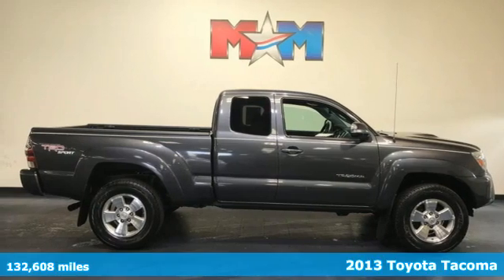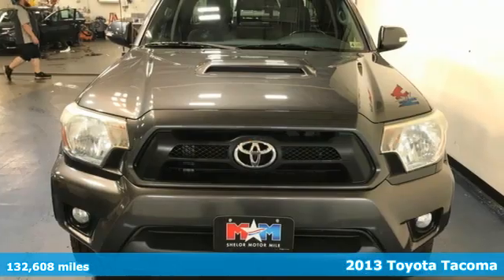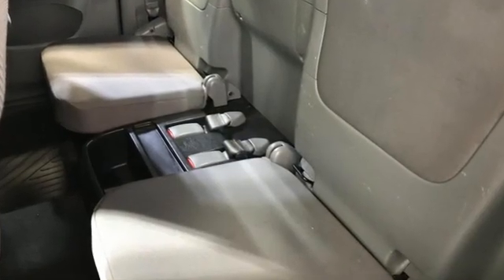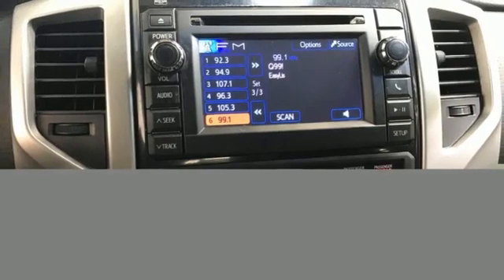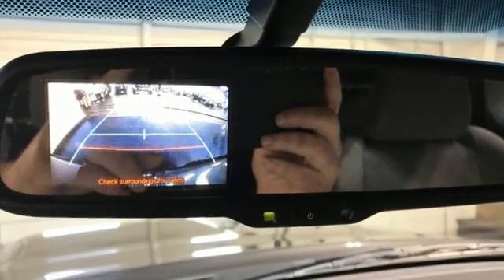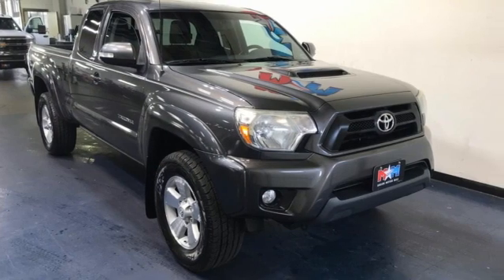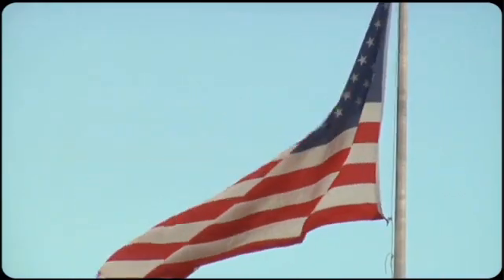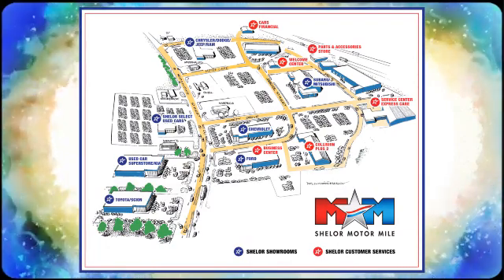Used 2013 Toyota Tacoma Christiansburg VA Blacksburg, VA DC210279B - SOLD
Year: 2013
Make: Toyota
Model: Tacoma
Trim: Extended Cab Pickup
Engine: 4.0L V6 Cylinder Engine
Transmission: AUTOMATIC
Color: Magnetic Gray Metallic
Interior: Graphite
Mileage: 132608
Stock #: DC210279B
VIN: 5TFUU4EN5DX058247
Magnetic Gray Metallic exterior and Graphite interior, Tacoma trim. Very Good Conditon. iPod/MP3 Input, Bluetooth, CD Player, 4x4, TRD SPORT PKG, TOWING PKG, Hitch, Local Trade-In. Auction Cars on the Motor Mile provides another vehicle segment to our already considerable selection. These are vehicles that did not meet our retail standards for Shelor Used Car Certification, but still provide affordable transportation. Some vehicles may have mechanical issues. The inspection process includes an internal inspection as well as a State Inspection. Not all mechanical issues will be known at the time of inspection or at the time of sale. These vehicles include a 30 Day 1,000 mile limited powertrain warranty where the dealer will pay 25% of parts and labor for a covered repair and customer pays 75% of parts and labor for a covered repair. All service work must be performed by a Shelor service facility. br /br /KEY FEATURES INCLUDEbr /4x4, iPod/MP3 Input, Bluetooth, CD Player. MP3 Player, Electronic Stability Control, Bucket Seats, Brake Assist, 4-Wheel ABS. br /br /OPTION PACKAGESbr /TRD SPORT PKG sport suspension w/Bilstein shocks, 17 alloy wheels, P265/65R17 tires, hood scoop, color-keyed grille surround, color-keyed bumpers, color-keyed pwr exterior mirrors w/turn signals, color-keyed door handles, color-keyed overfenders, sliding rear window w/privacy glass, 115V/400W pwr outlets, fog lamps, remote keyless entry, cruise control, variable speed wipers, sport water-resistant fabric seats w/driver lumbar support, metallic tone instrumental panel, leather-wrapped steering wheel w/audio controls, leather-wrapped shifter br /br /Tax DMV Fees & $597 processing fee are not included in vehicle prices shown and must be paid by the purchaser. Vehicle information and equipment is based off standard equipment as decoded from VIN and may vary from vehicle to vehicle.br /